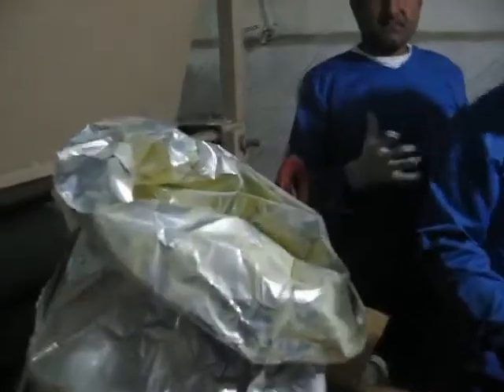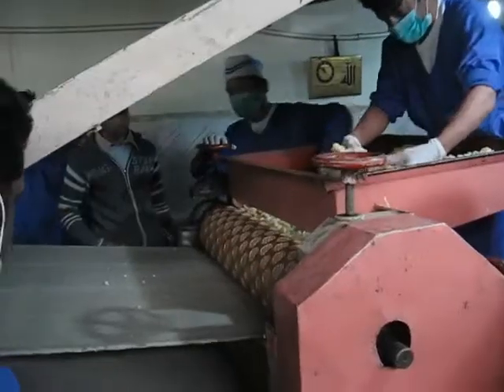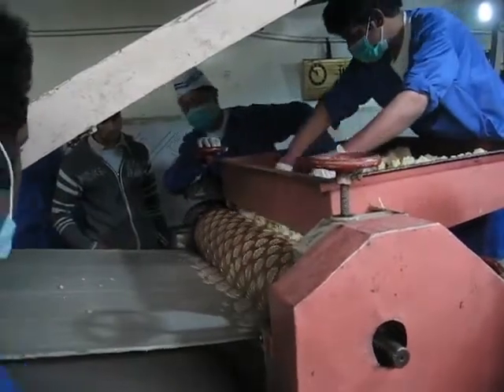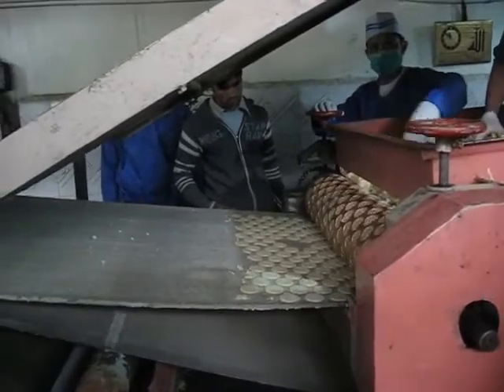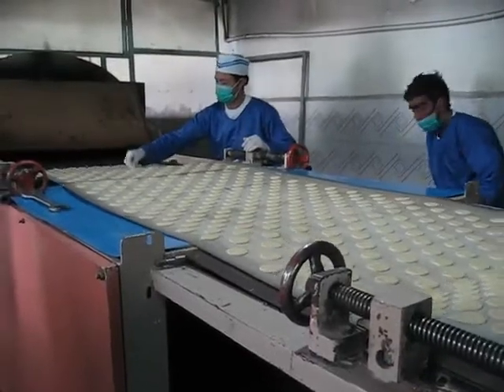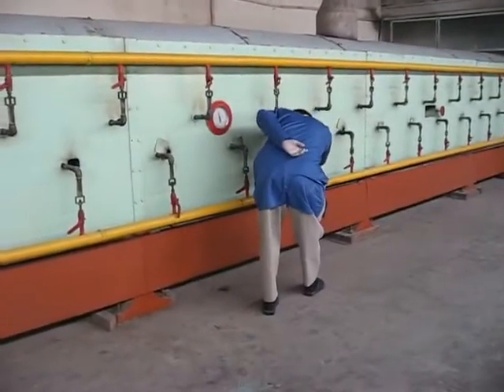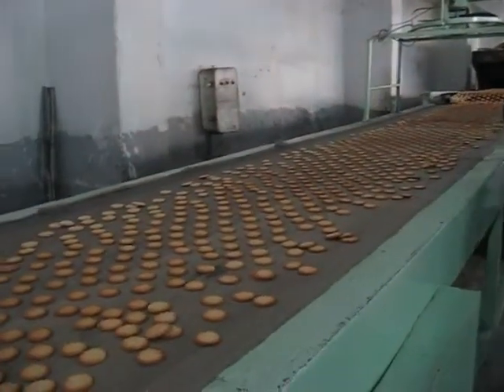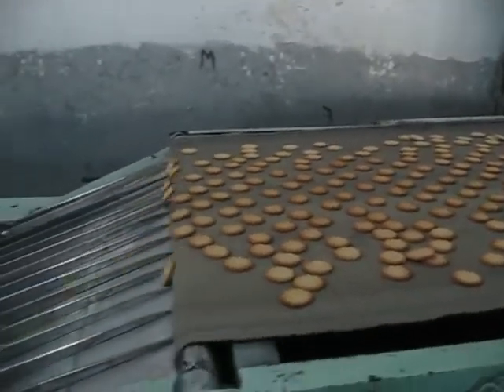Kabul HEB factory Canada.avi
WFP has recently begun producing high energy biscuits for schoolchildren at a factory in Kabul, thanks to a generous donation from the Government of Canada.